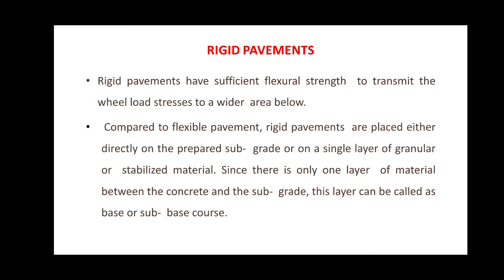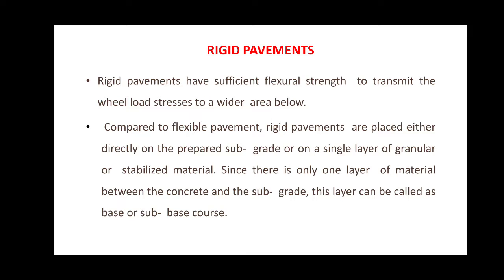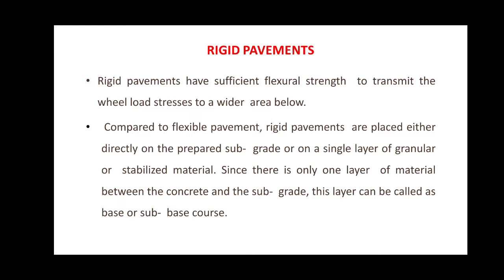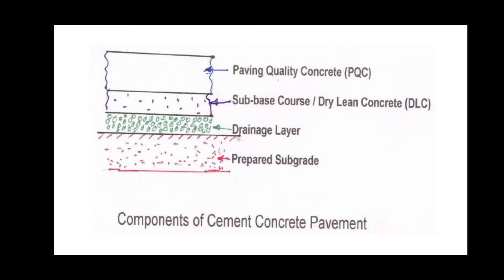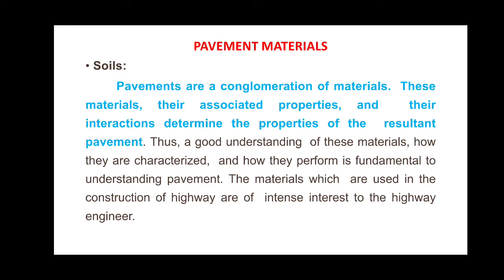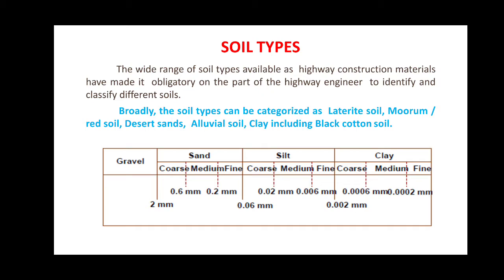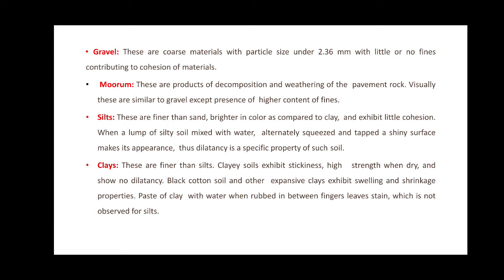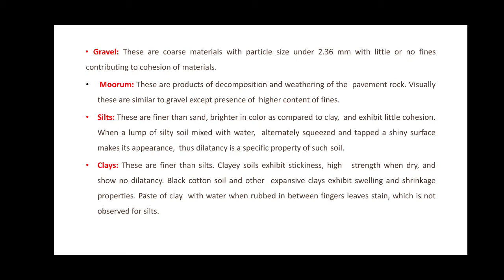Unit 4.Topic 2: Rigid Pavements